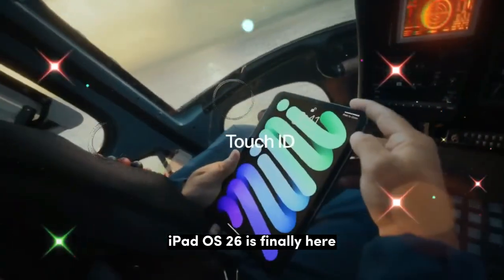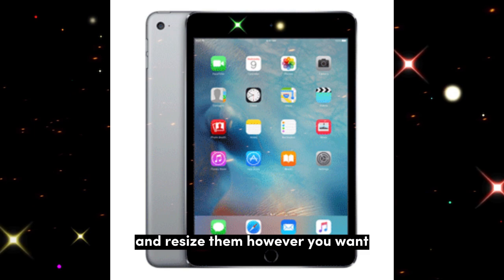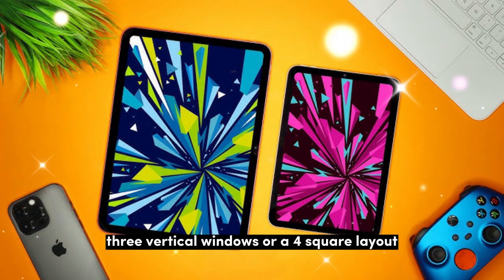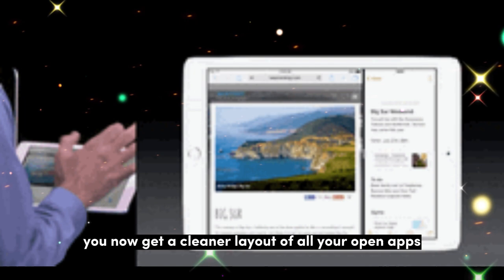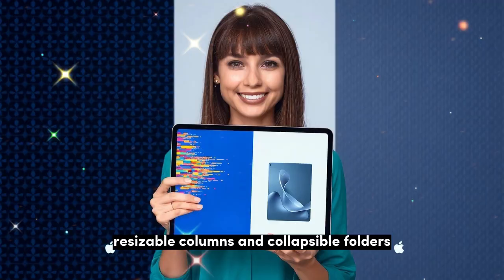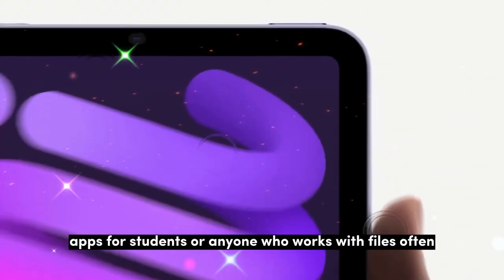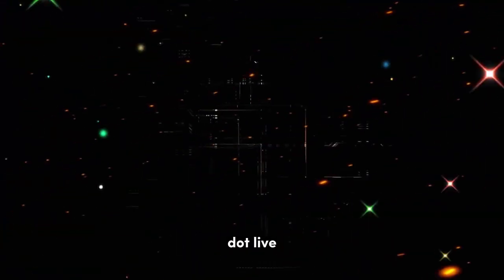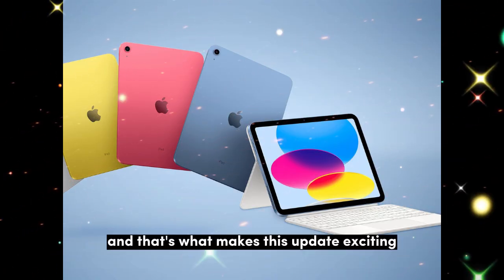iPadOS 26 FINALLY Feels Like a Real Mac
Get ready to experience the ultimate iPadOS 26 review! In this video, we dive into the latest features and updates of iPadOS 26 to see if it finally feels like a real Mac. From multitasking to file management, we'll explore it all to give you a comprehensive look at what's new and what's improved. If you're wondering whether iPadOS 26 is the perfect blend of portability and power, then this video is for you. Watch till the end to find out if iPadOS 26 has finally bridged the gap between iPads and Macs.